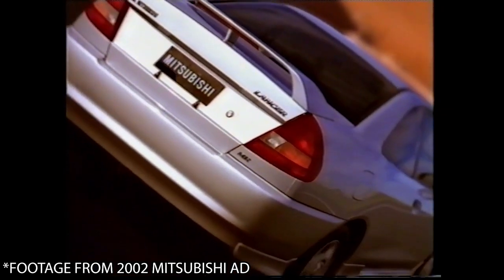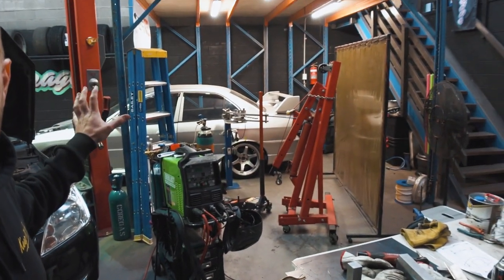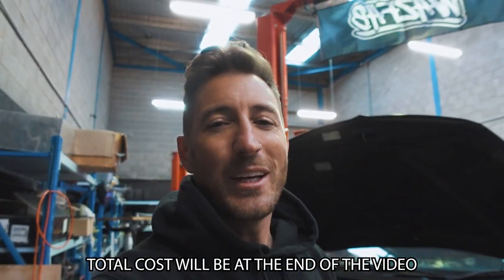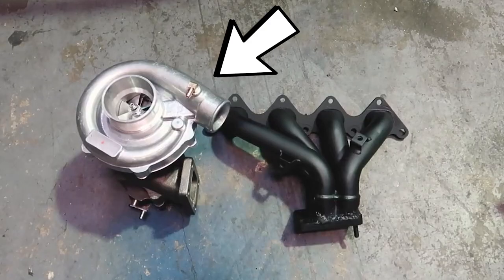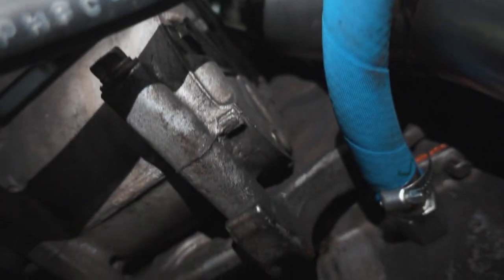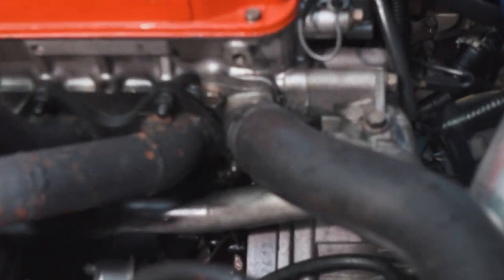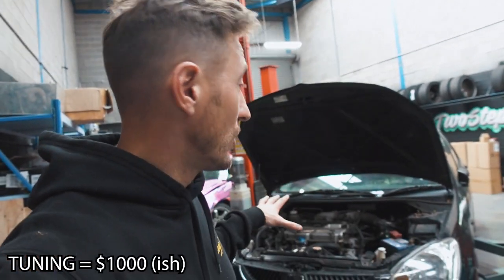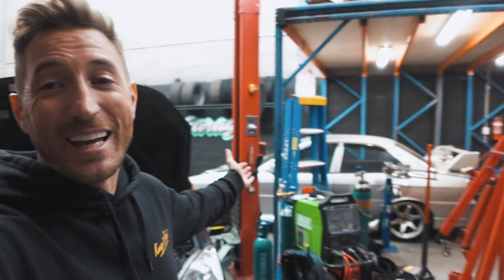How to TURBO your 4G93 & 4G94 Mirage / Lancer!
This is a complete guide on how to DIY Turbo your 4g93 & 4g94 Lancer / Mirage.

@RexH channel here!